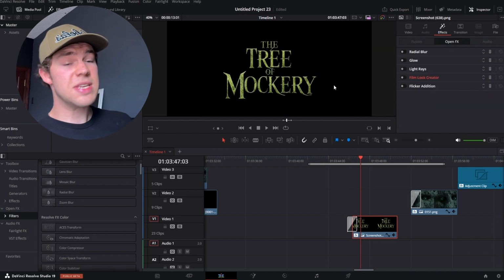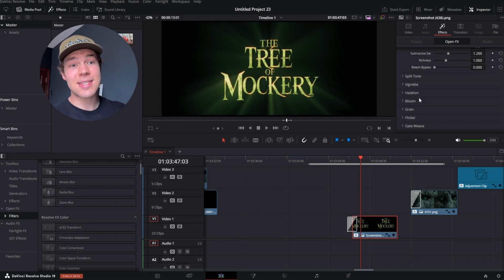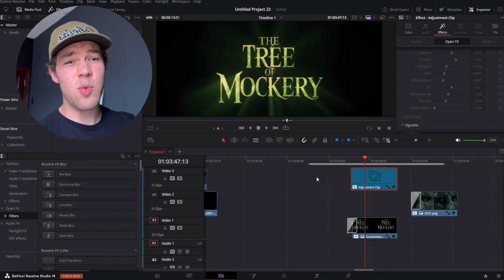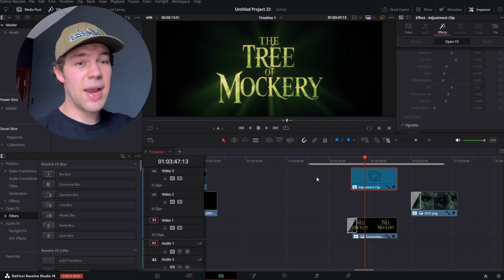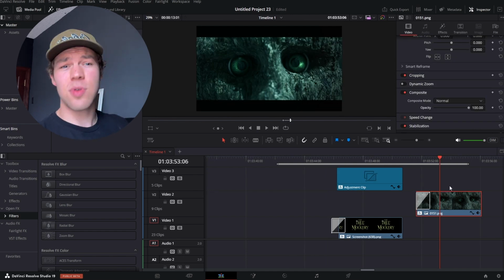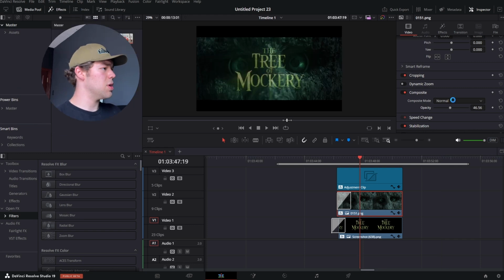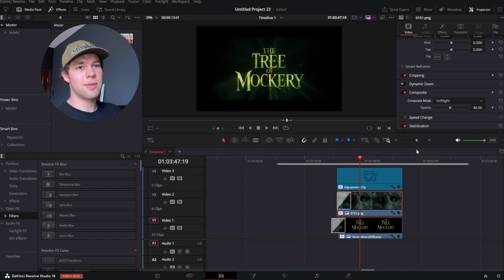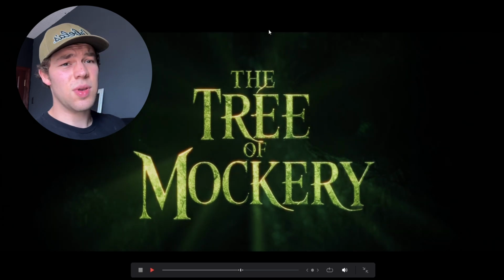AI Filmmaking MAKE TITLES FAST!!!